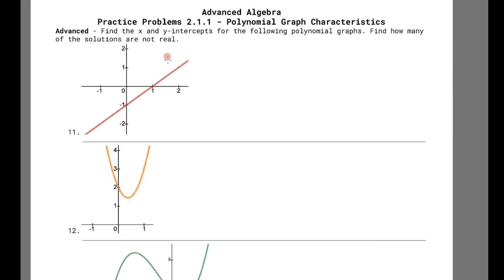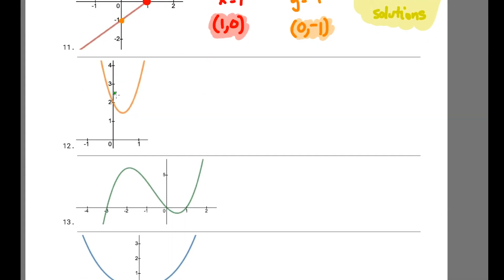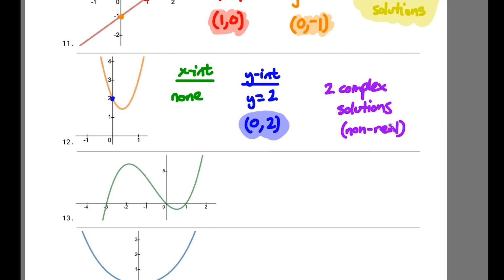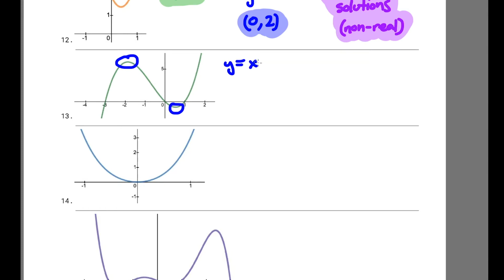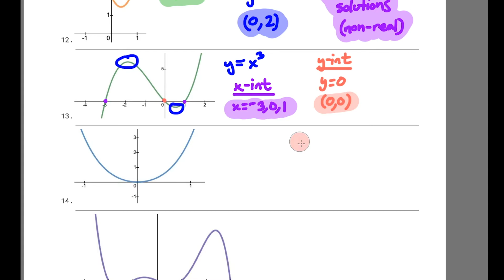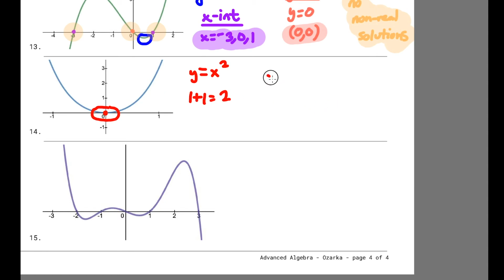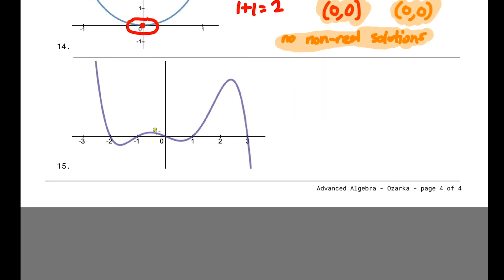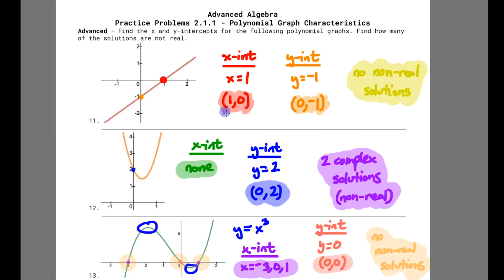Polynomial Graph Characteristics 2 - Algebra 2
x-intercepts
y-interceps